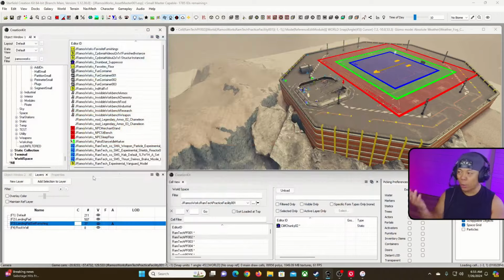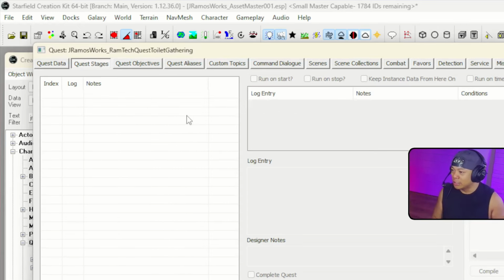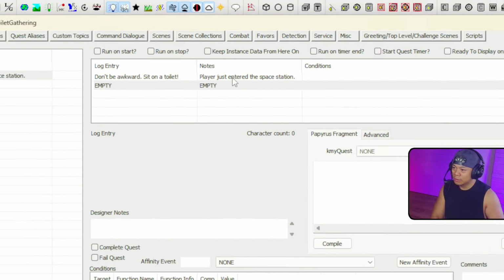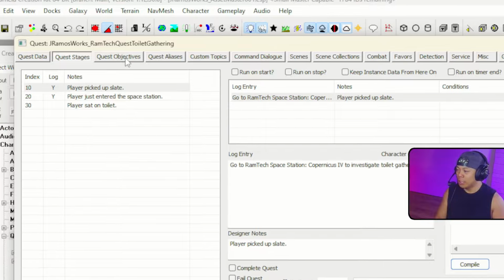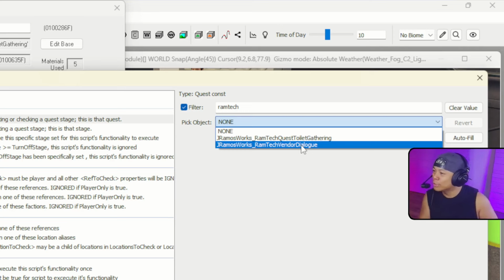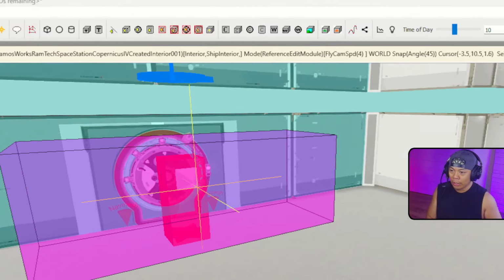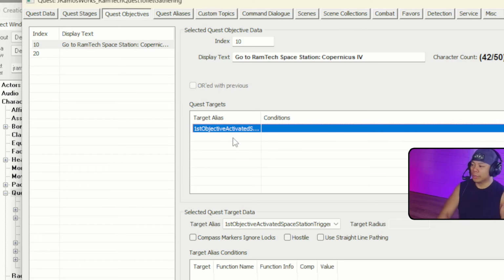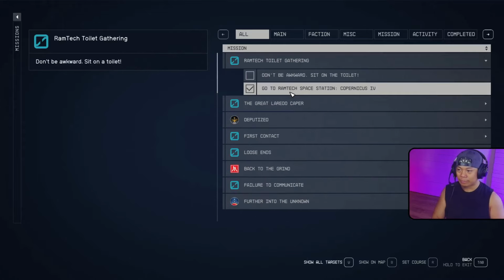Starfield Creation Kit Tutorial 16 - Create a Simple Quest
In this video, we are going to create a simple quest using 3 different methods that can progress the quest along.

Check Out the Chapters Here:
0:00 - Intro
0:52 - Data files used.
2:02 - Setting up a quest.
2:50 - Add quest data.
5:21 - Add quest stages.
17:42 - Add and edit a data slate into the cell.
20:35 - Add a new script in the script tab in the reference window.
24:34 - Add DefaultSetStageTriggerPlayerOnly and edits script attached to it.
27:38 - Add a script to sit marker on the toilet.
28:39 - Add quest aliases.
31:41 - Add quest objectives.
35:12 - Test in game.